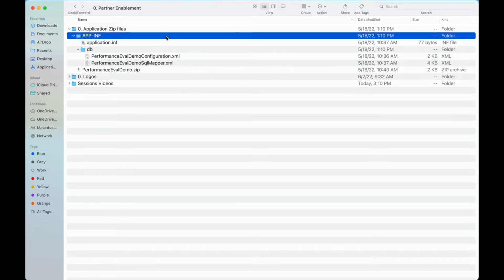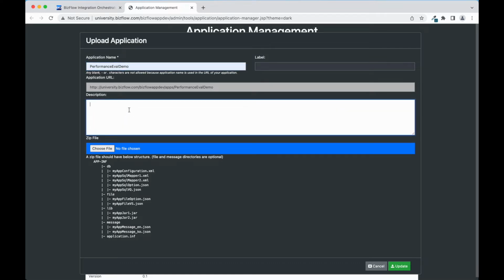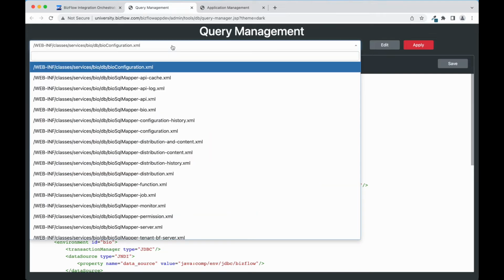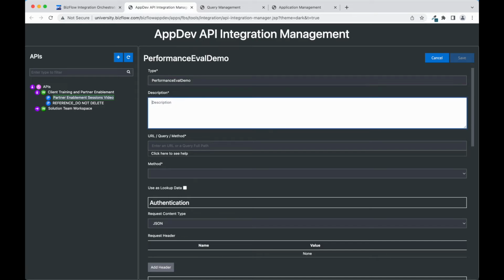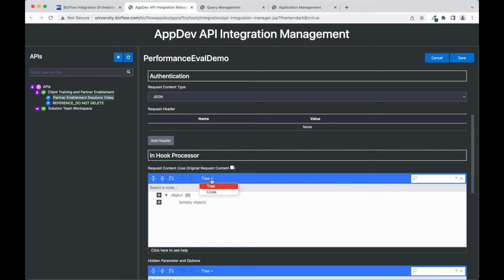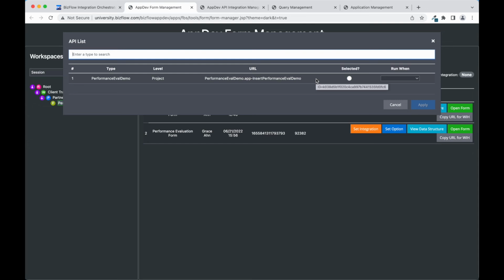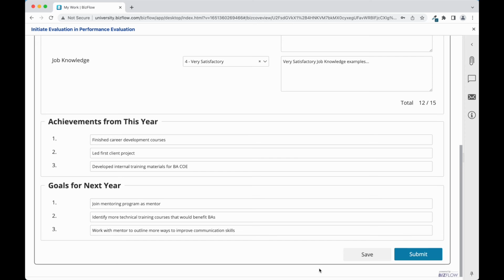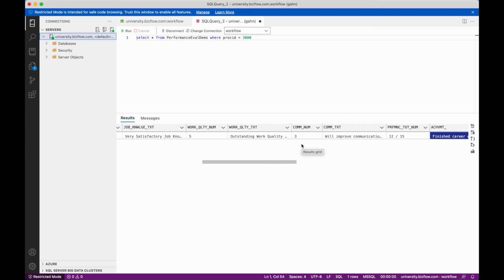Committing Form Data to Database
BizFlow Enablement Series
Session 7 - Committing Form Data to Database

The focus of this session is on committing the AppDev form data to an external database table to make the data available for integrations, RPA, reporting, etc.